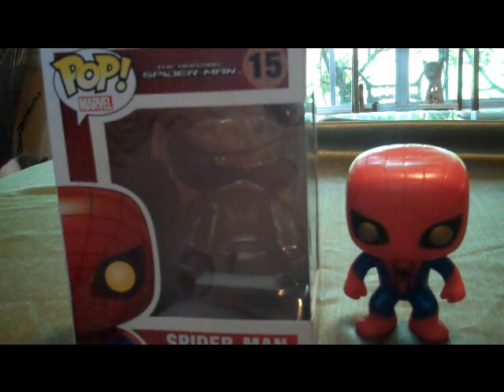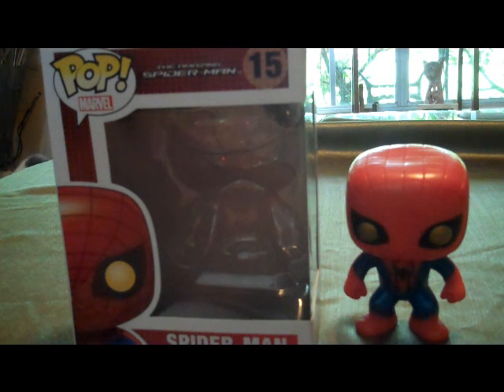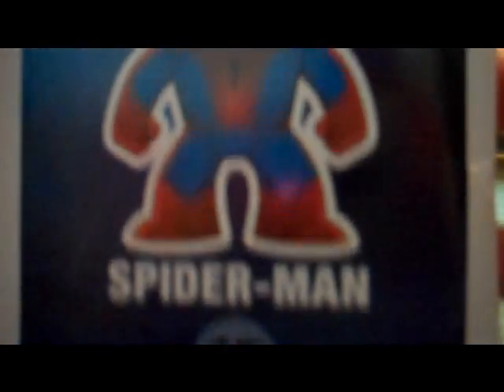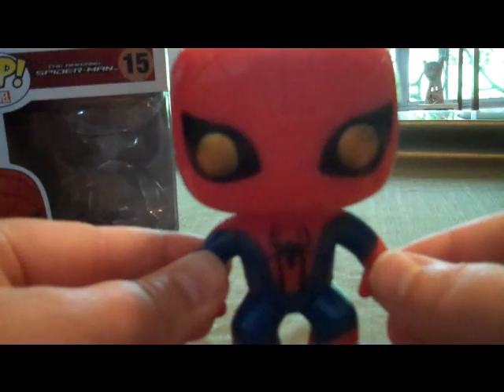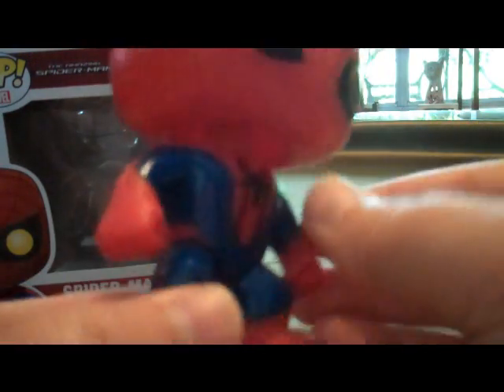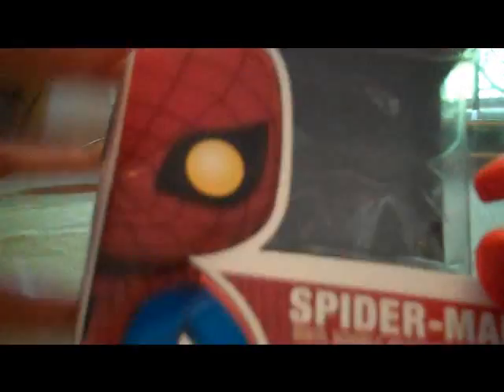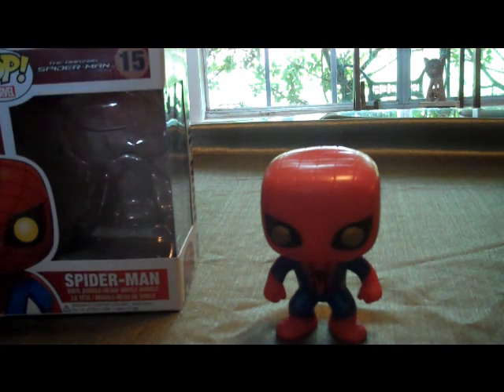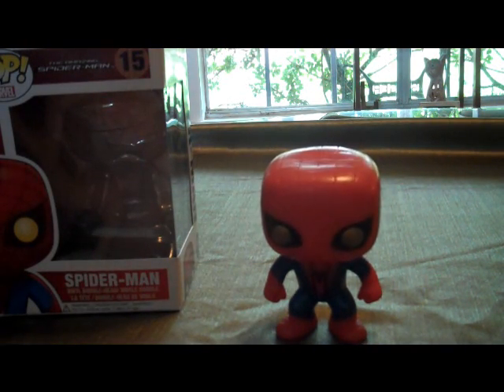The Amazing Spider-Man Funko Pop! Bobblehead Figure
A quick look at the new Amazing Spider-Man Pop! bobblehead figure by Funko.